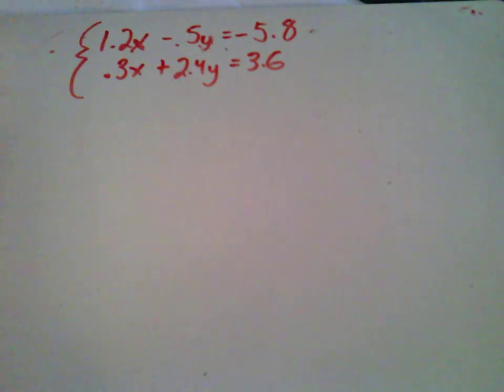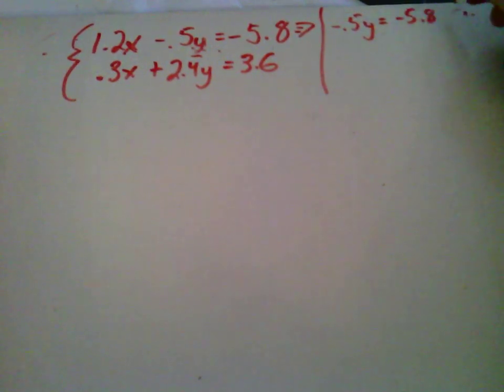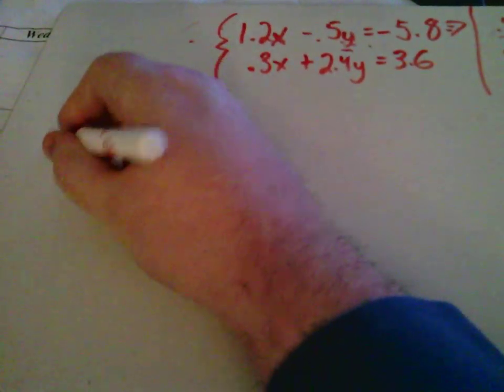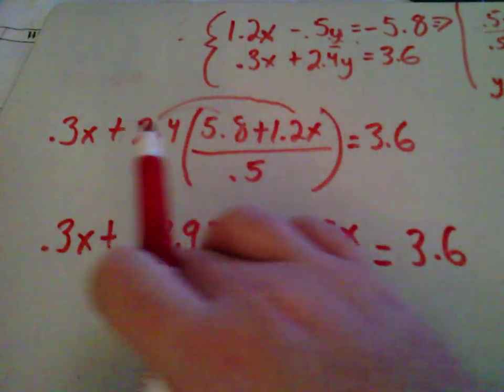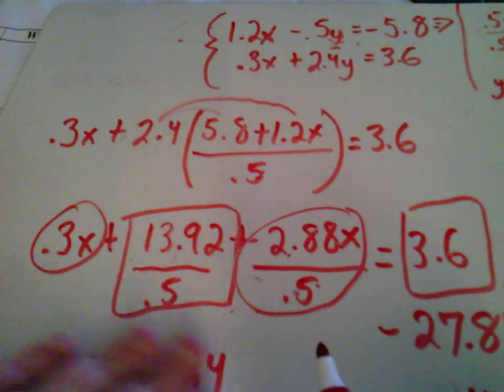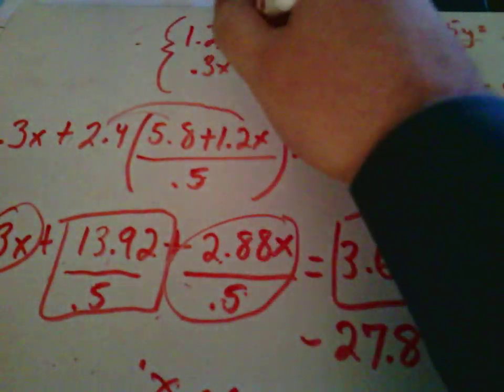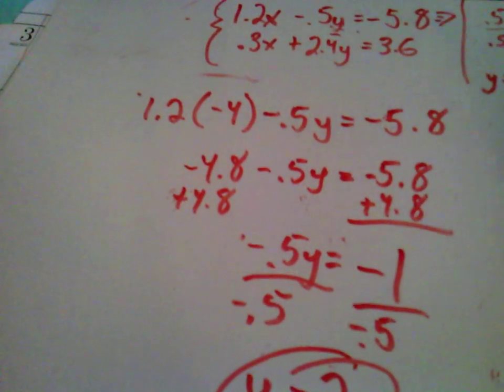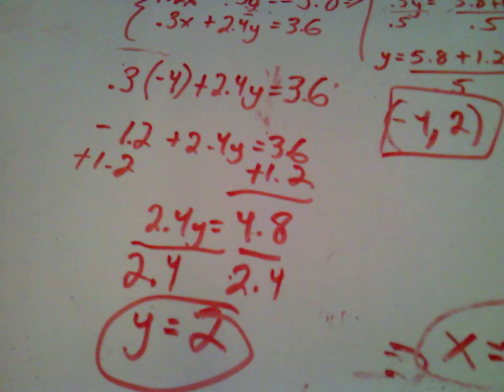Linear Systems Decimals Part A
Solve a Linear System with Decimals by Substition